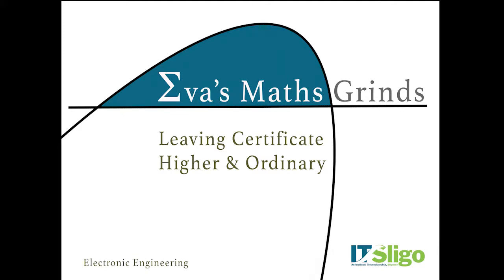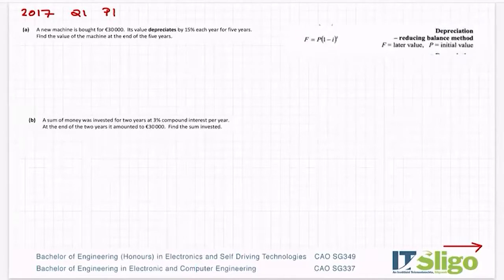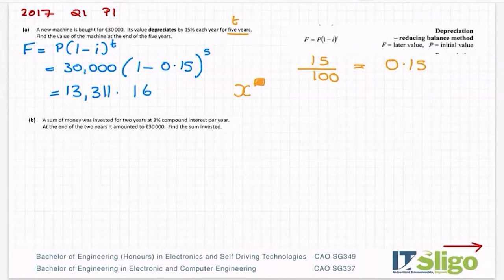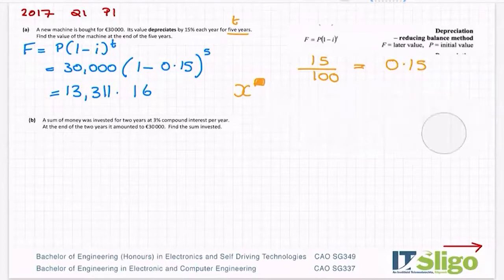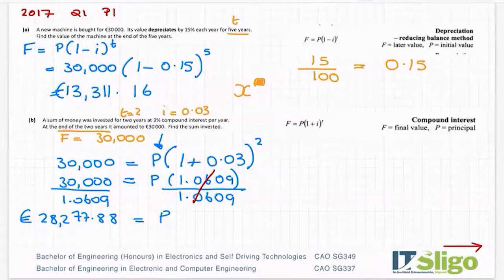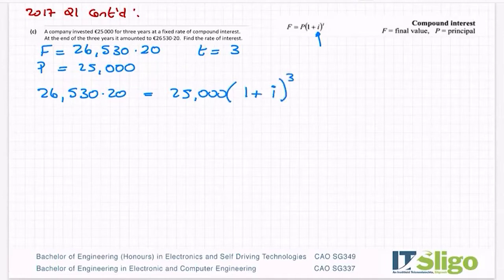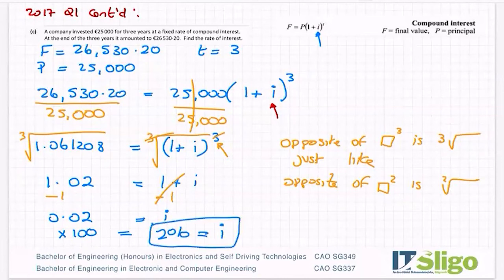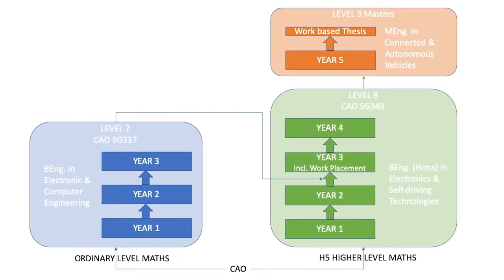Financial Maths 2017 P1 Q1 Leaving Cert Ordinary Level Maths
CAO SG337
BEng. in Electronic & Computer Engineering at IT Sligo

CAO SG349
BEng. (Honours) in Electronics and Self Driving Technologies.